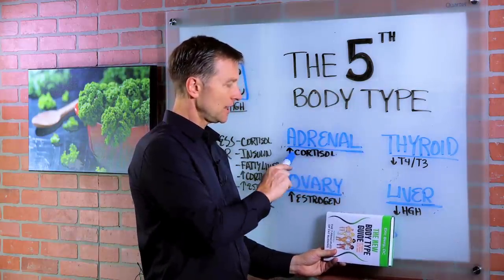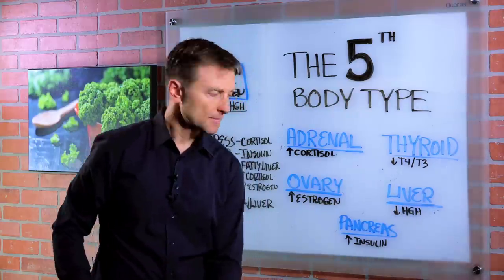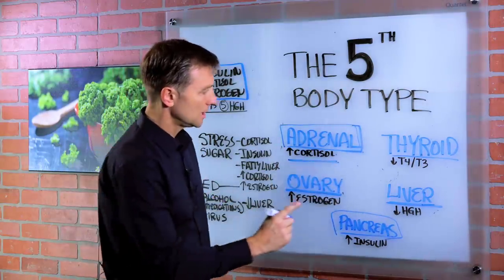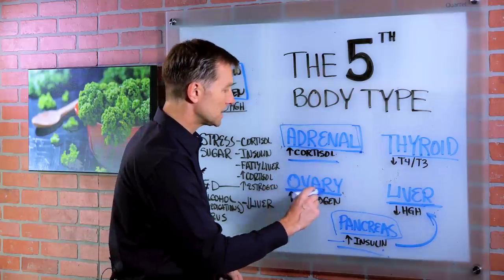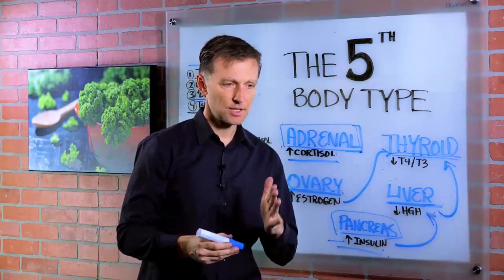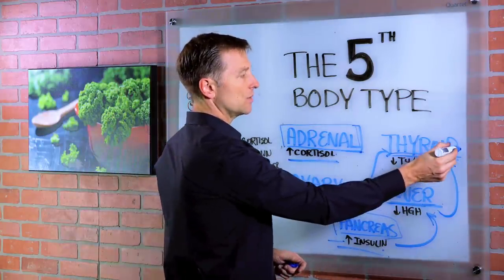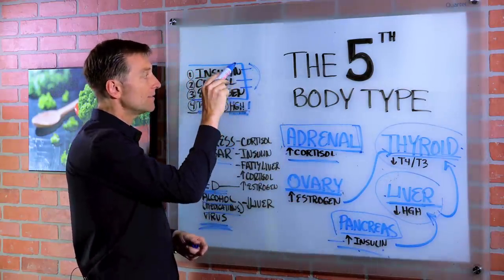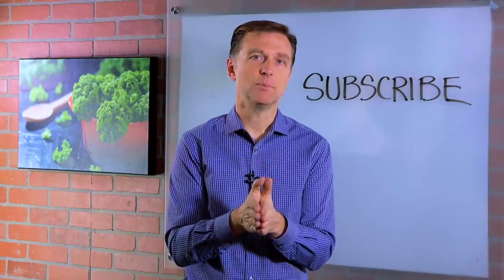The 5th Body Type – Dr. Berg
Find out about the 5th body type and discover some important tips to help you accurately determine your body type.

0:00 Introduction: What are the body types?
0:45 What is the 5th body type?
0:55 How to determine body type
2:03 The liver body type and the pancreas body type
2:28 The ovary body type and the thyroid body type
3:11 Important tip to determine body type

In this video, we’re going to talk about the 5th body type. But first, let’s take a look at the other 4 body types:
•Adrenal body type
•Thyroid body type
•Ovary body type
•Liver body type

The 5th body type is the pancreas body type and is the result of high insulin and insulin resistance.

People are often confused about how to determine their body type. The body shape of an adrenal body type can look exactly the same as a pancreas body type, but the trigger for weight gain will be different.

If there was a stressful event like a divorce, trauma, or accident that occurred right before you began gaining weight, then you are an adrenal body type. If you were eating frequently, consuming lots of sugar and carbs before the weight gain, then you are likely a pancreas body type. Focus on identifying the event that occurred right before the weight gain.

One body type can also be the result of another body type. Sometimes, the liver body type is triggered by Non-Alcoholic Fatty Liver Disease (NAFLD). In this case the liver body type was triggered by insulin resistance, which is the cause of the pancreas body type.

Determine when you developed this body shape and focus on what happened just before that. Determine if your weight gain was caused by one of the following so that you can best identify your body type:
•Stress
•Sugar
•Endocrine disruptors
•Alcohol
•Medication
•Virus
•Pregnancy
•Alcohol

I hope this explains the 5th body type, and helps you better understand how to determine your body type.